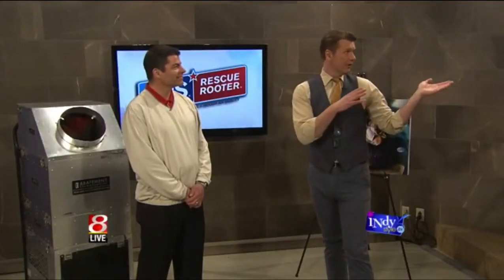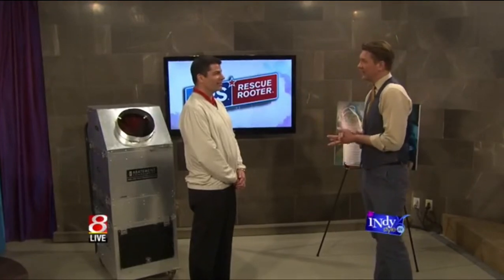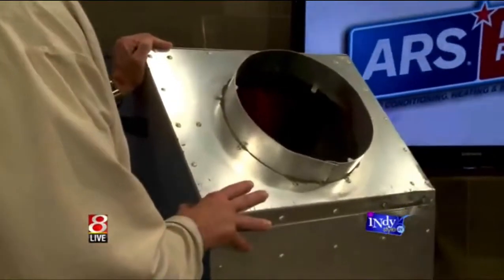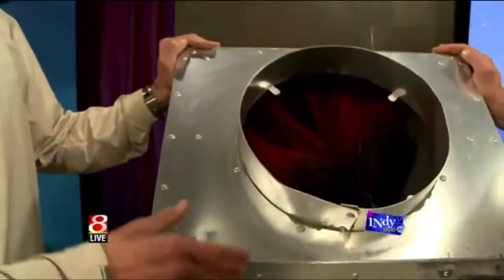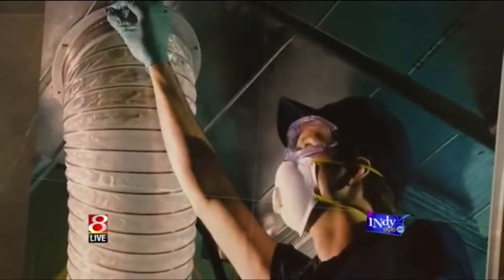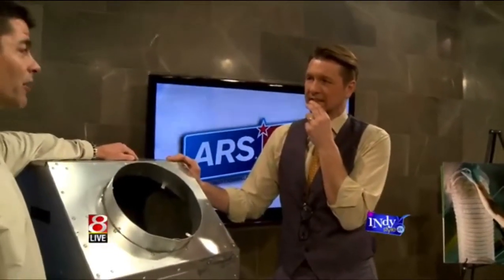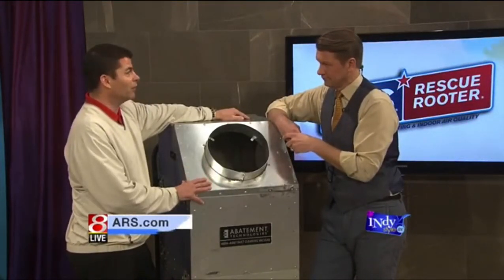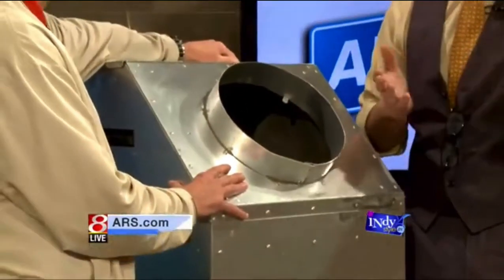Why Duct Cleaning Should be on Your Spring Cleaning Checklist, IndyStyle, March 2014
Kerry Tidwell, General Manager at ARS/Rescue Rooter of Indianapolis, discussed why spring is the perfect time to get your air ducts cleaned.  We spend a majority of our time inside our homes. But did you know that indoor air pollutants can sometimes be 100 times higher than outdoor pollutant levels, according to the EPA? Even seemingly harmless things like pet dander, dust, cleaning chemicals, etc can add to the indoor air pollutants. Every time you turn on your HVAC system, your air ducts circulate those pollutants throughout the house.
A thorough air duct cleaning for your home should be considered as one component in an overall plan to improve indoor air quality. Our skilled HVAC service team uses the latest in chemical-free cleaning methods to ensure your air duct cleaning leaves your ductwork practically germ-free.